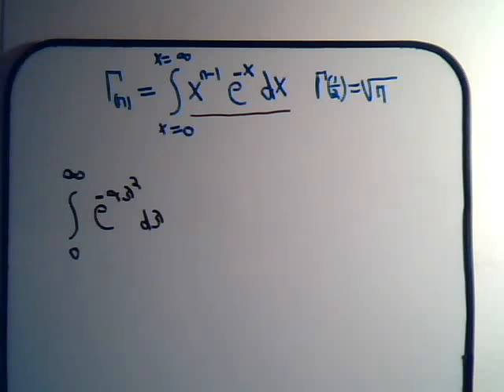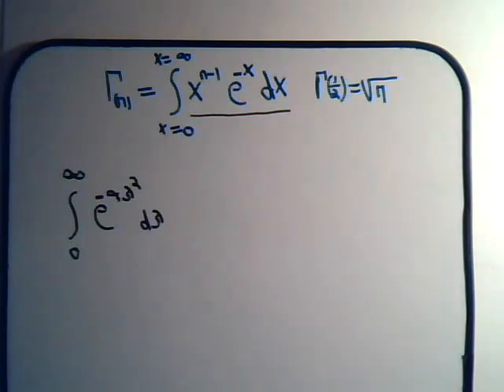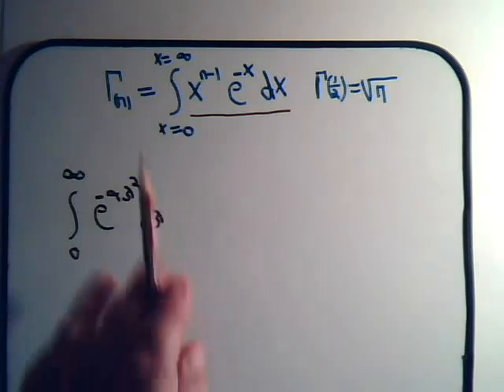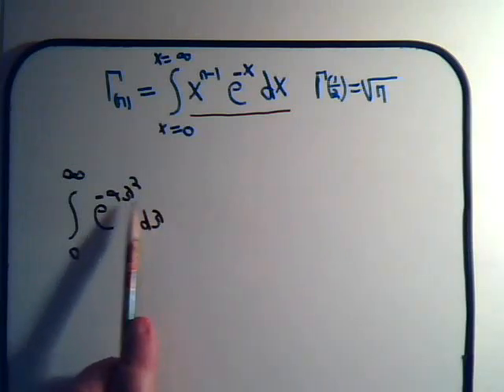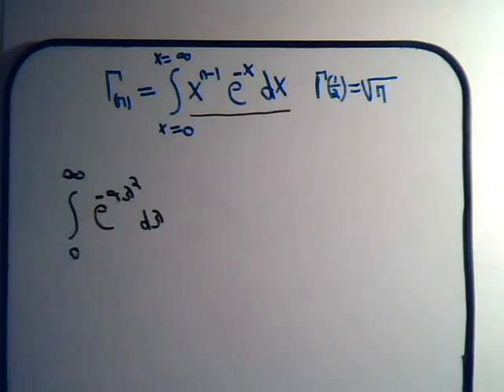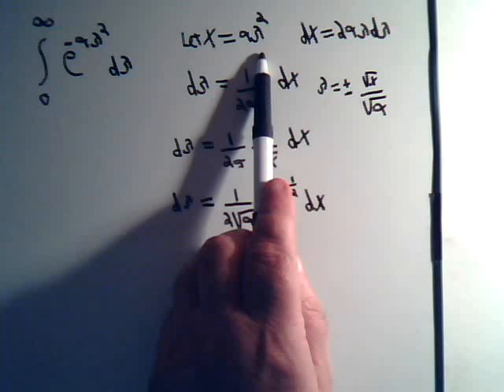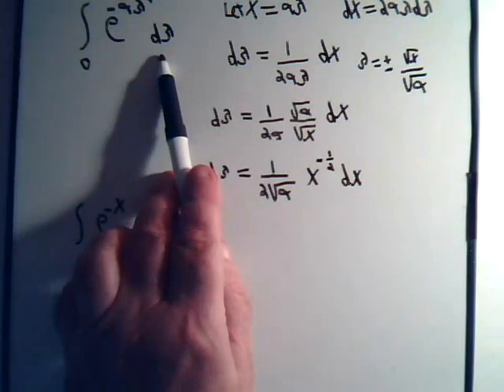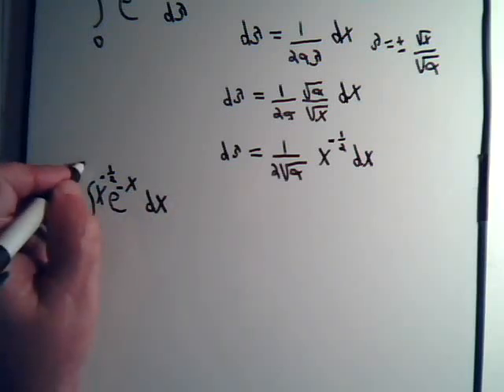Gamma Integral Functions Example 2